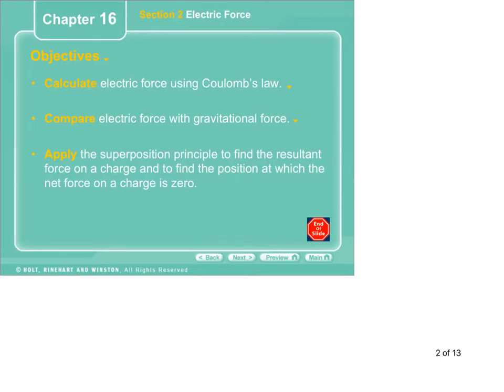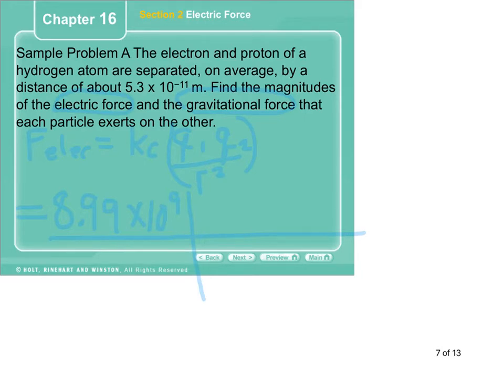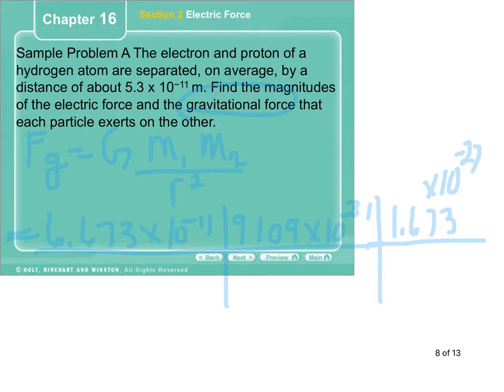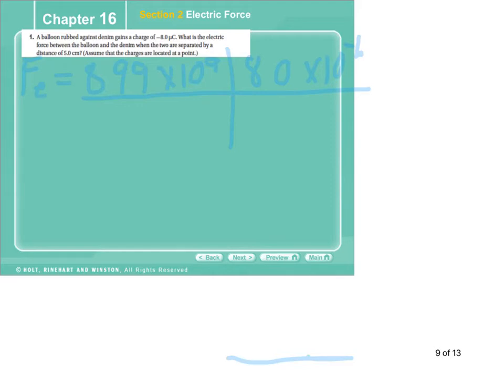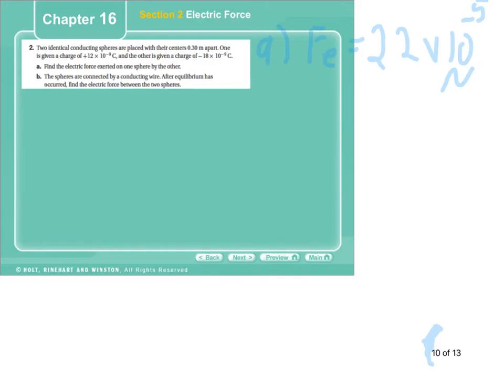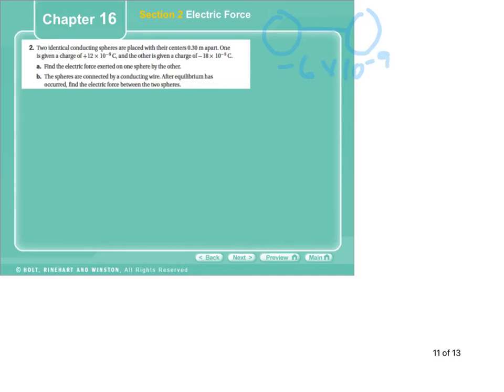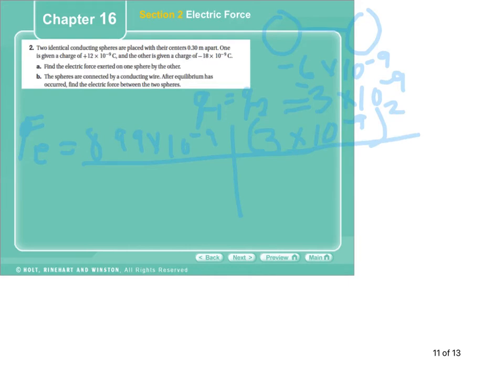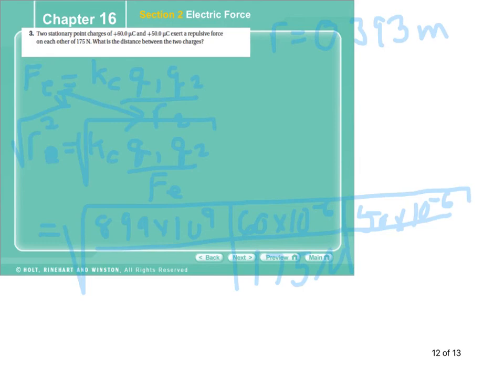physics notes 16.2.2